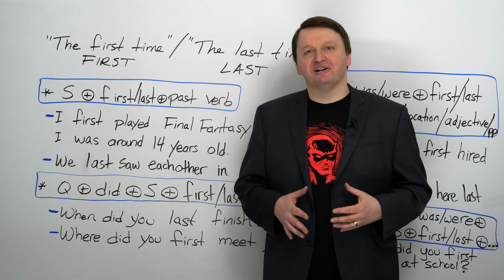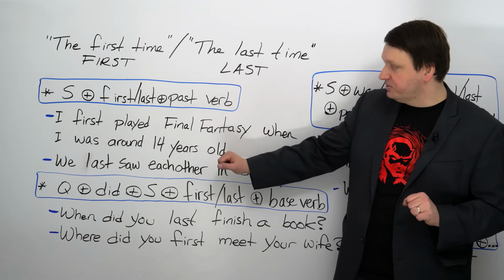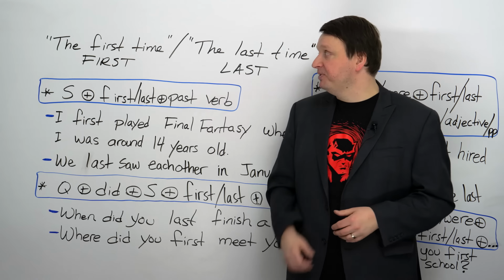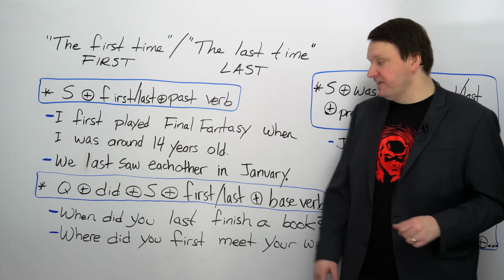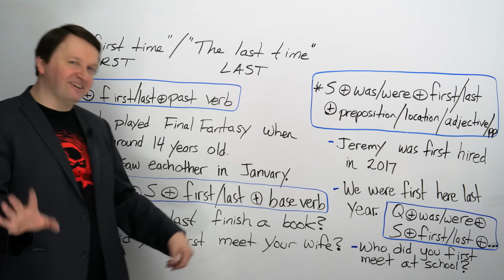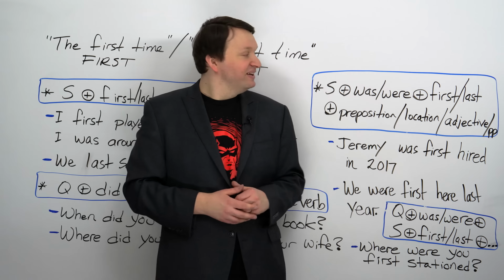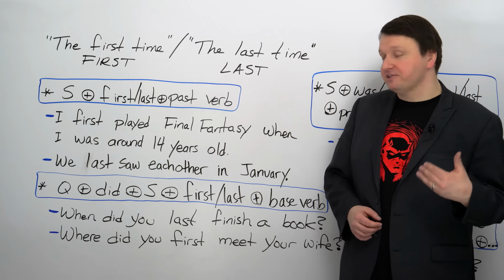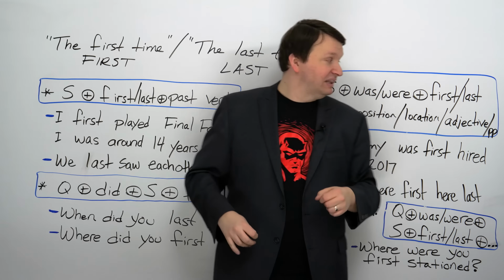How to use “first” and “last” in English sentences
Did you know there’s a quicker way to say “the first time” and “the last time” you did something? Learn about adverb placement in this quick and easy grammar lesson on how to use the words “first” and “last” in natural English sentences. You’ll learn how to use them with simple past verbs, with was & were, and how to use them in questions. When did you last watch a grammar video that was useful? Stop asking that question and check out the lesson!